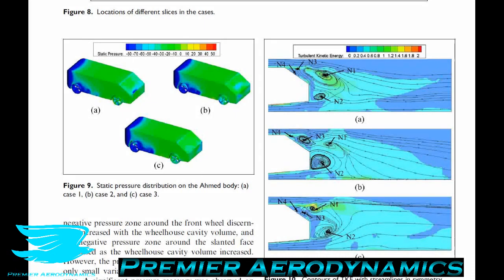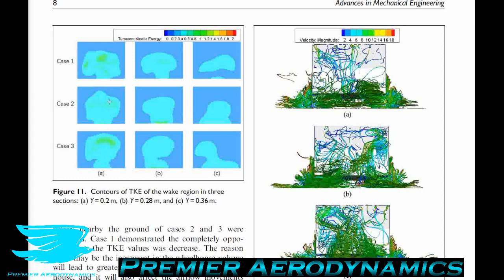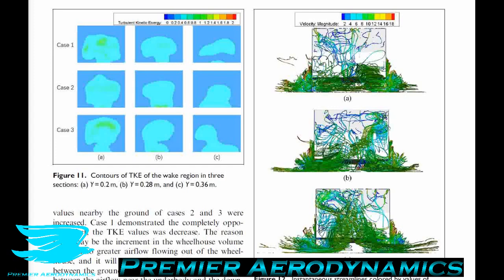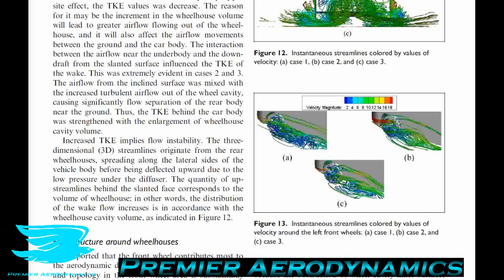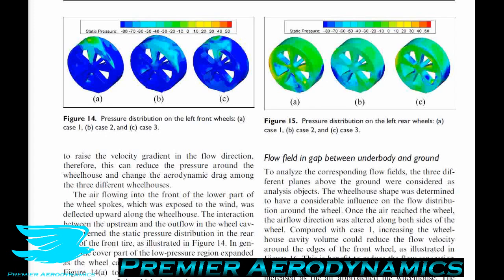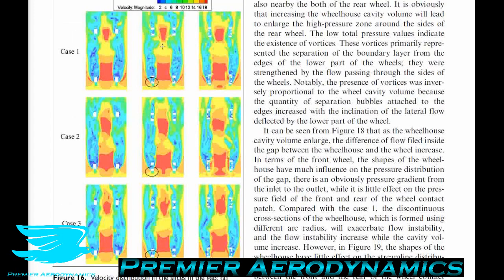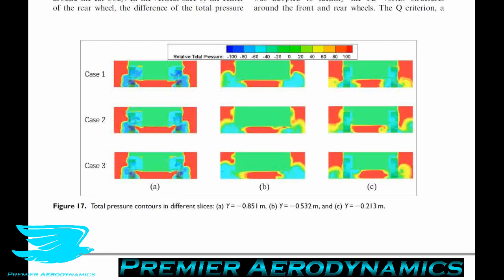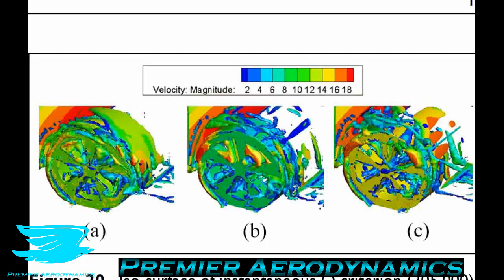Podcast #142 - Effects of Wheelhouse Shape on Car Aerodynamics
The wheelhouses are not talked about much, but what are their effects on the aerodynamics of a car? Are they significant, or not really? In this second part of this podcast series, we cover the effects of an Audi, Toyota, and Mercedes Benz Wheelhouse on an Ahmed body's aerodynamics.